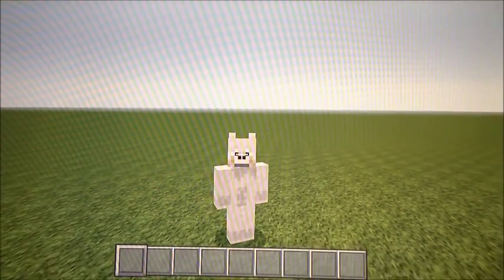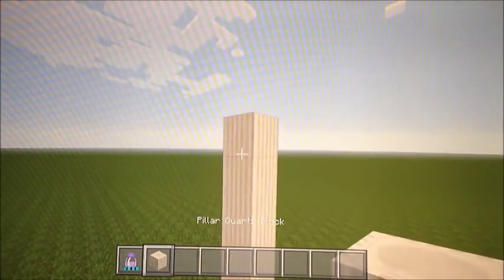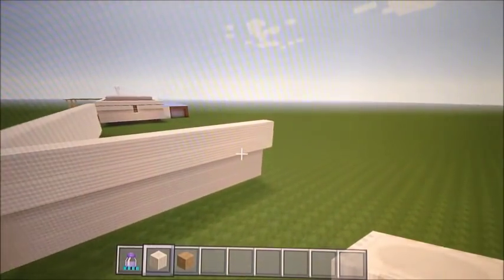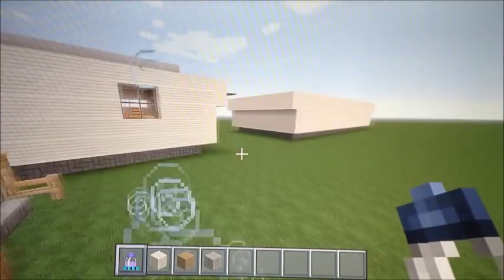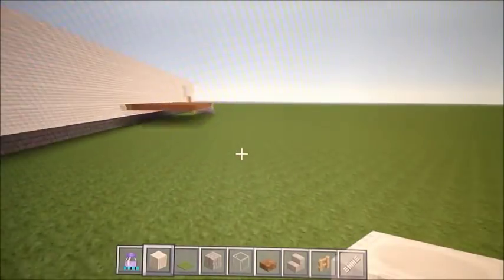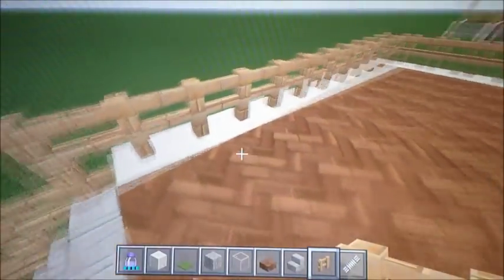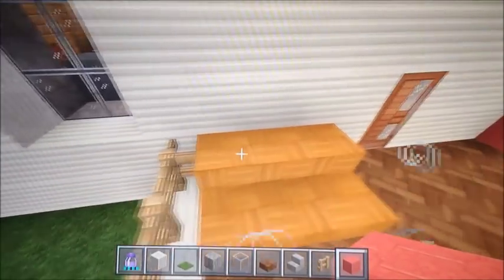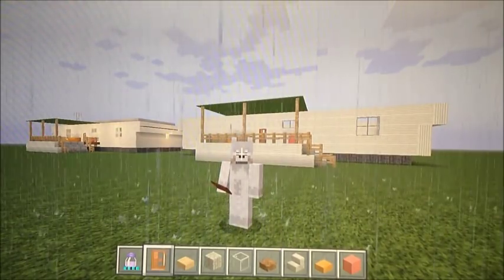Let's Build Trevor's Trailer in Minecraft! Part 1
This series is dedicated to building Trevor's humble, nasty trailer in Sandy Shores from Grand Theft Auto 5.